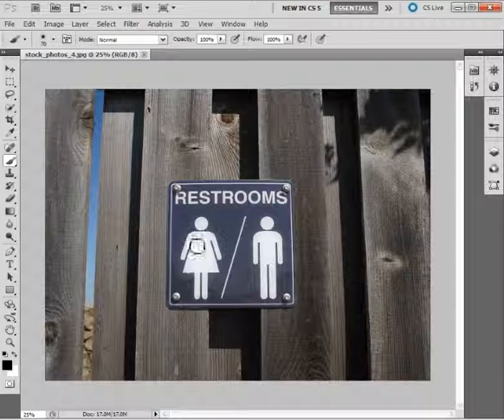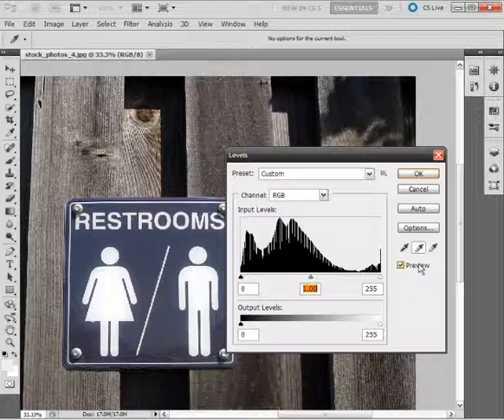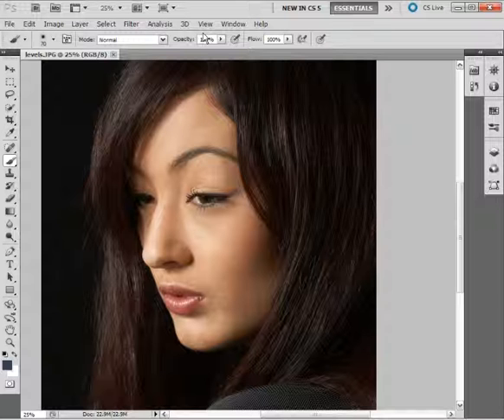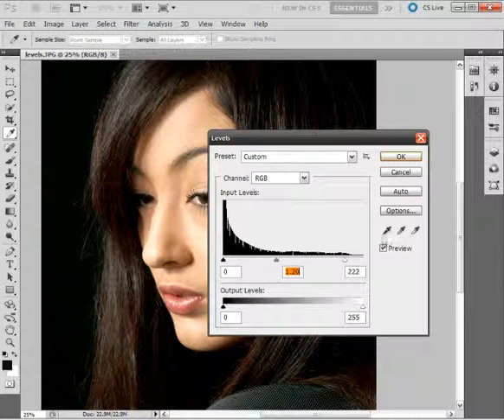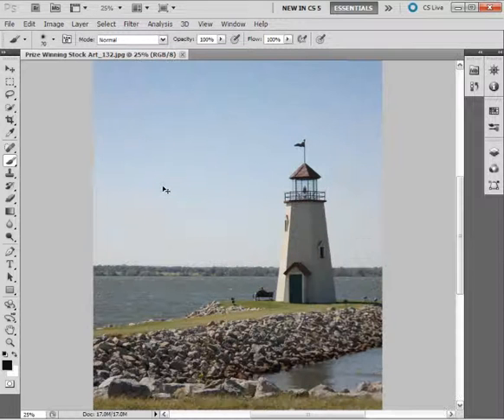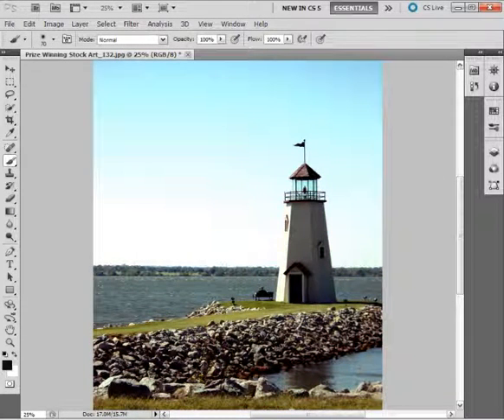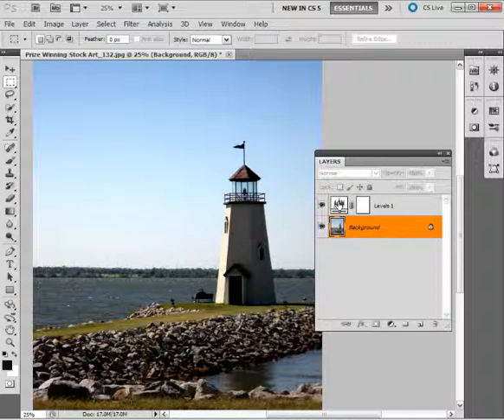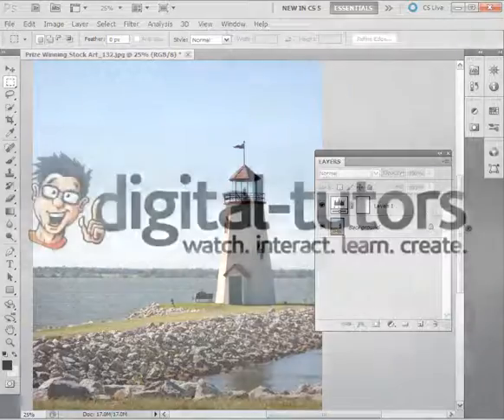اقوى دوره فوتوشوب للمبتدئين - درس استخدام المستويات